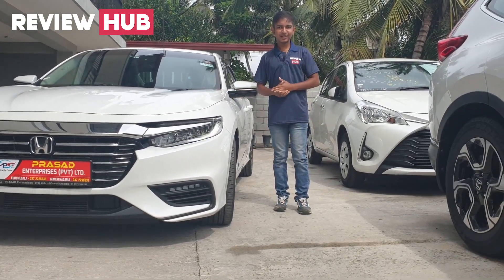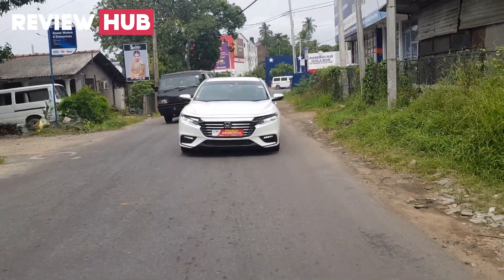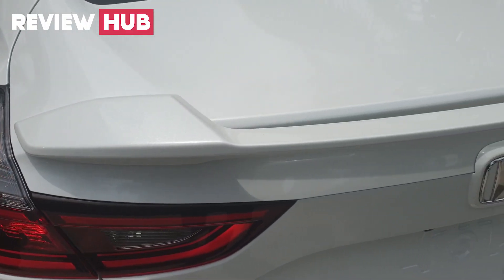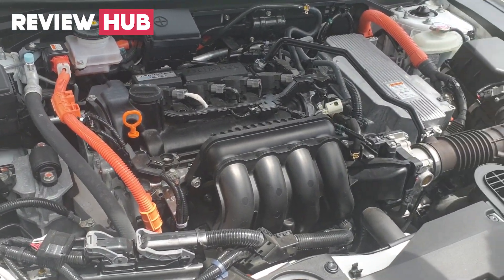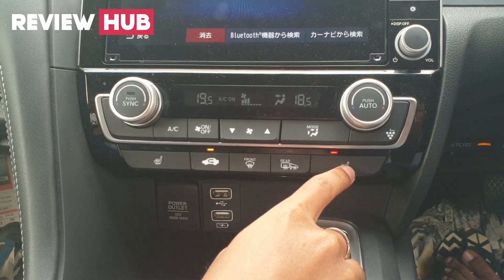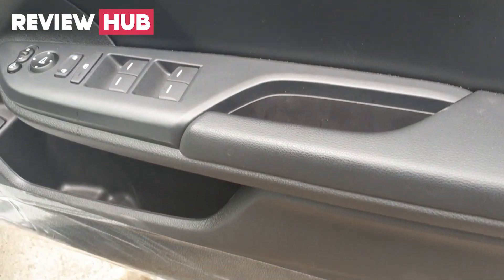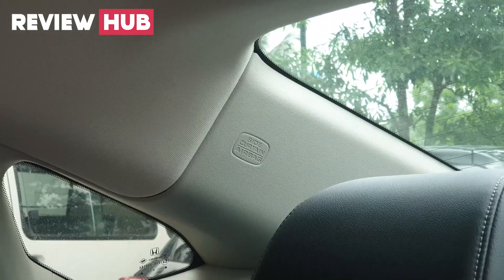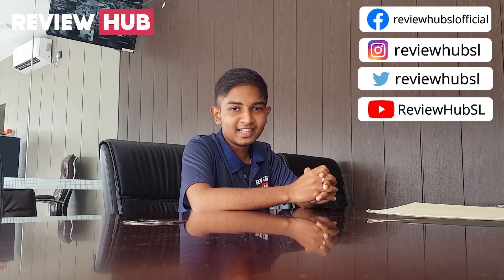Honda Insight Facelift Full Review by (Review Hub)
All new honda insight review by review hub
If you are interested to buy a honda insight or any vehicle with an ensured quality and a after sale service call,
Prasad Enterprises Kurunegala- 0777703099 / 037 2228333
Prasad Enterprises Mawathagama- 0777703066 / 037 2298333